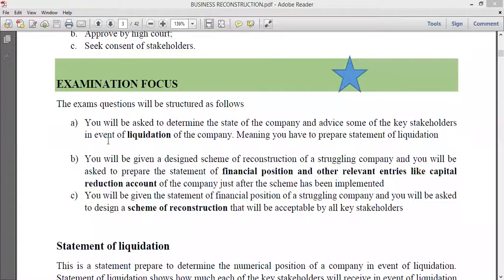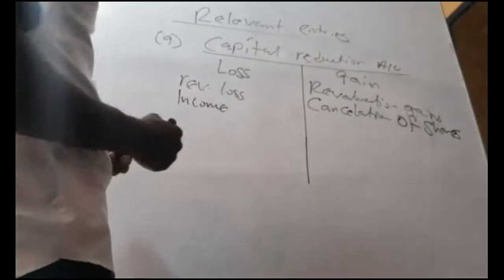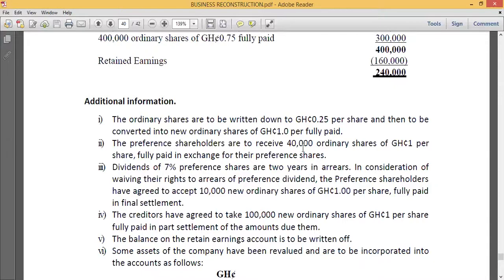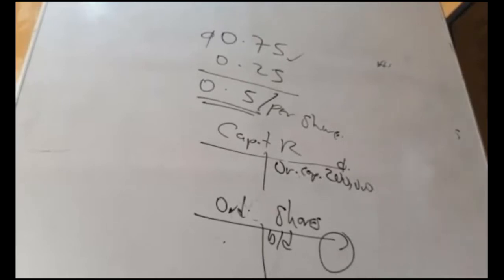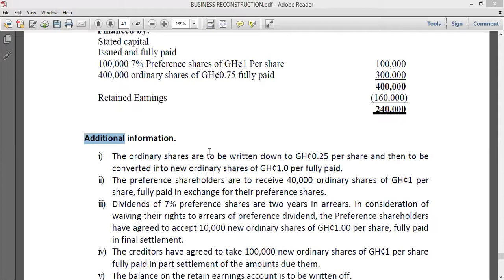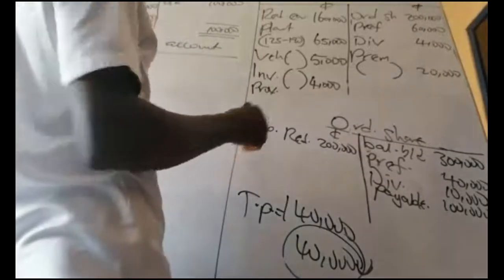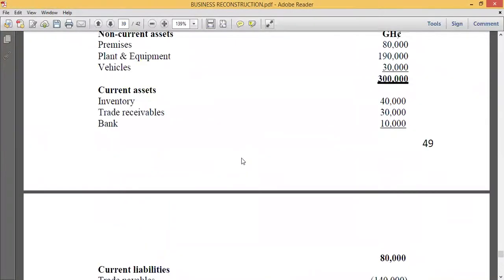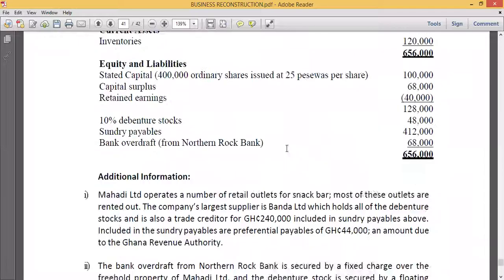Capital Reduction Part 3